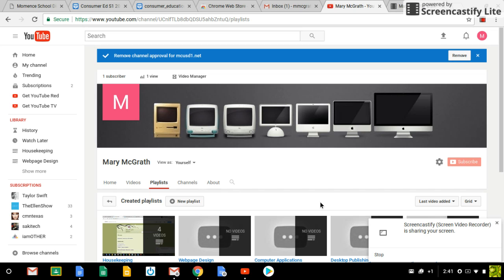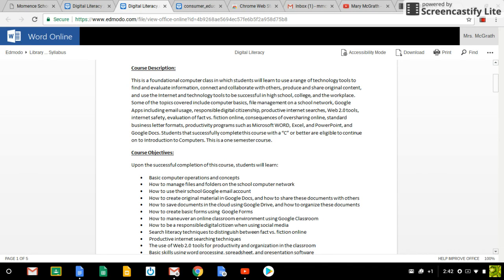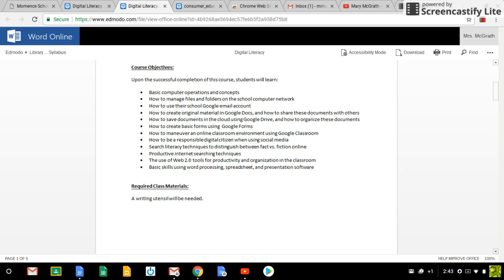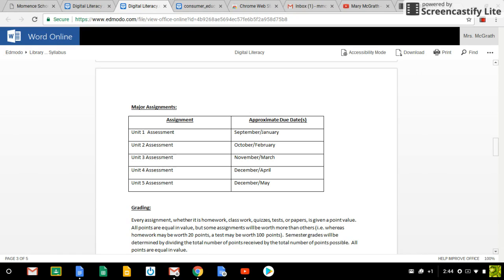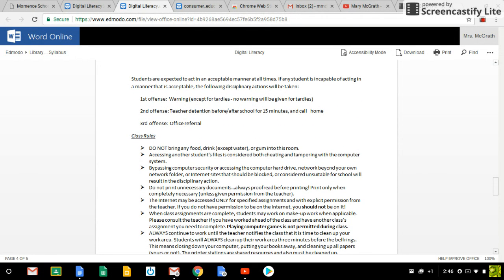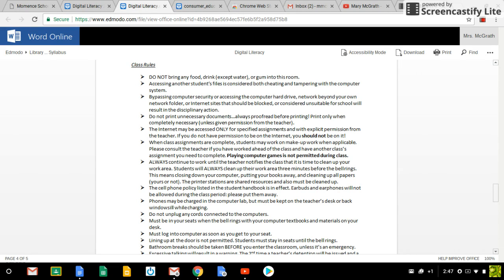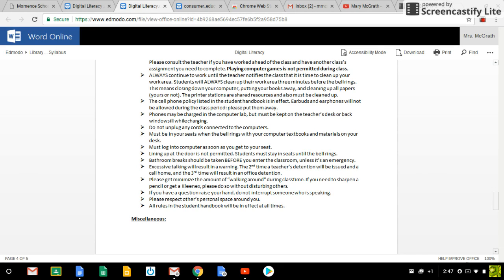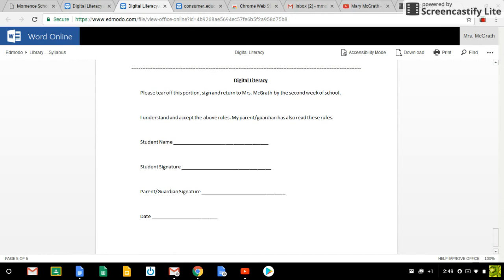Syllabus Digital Literacy